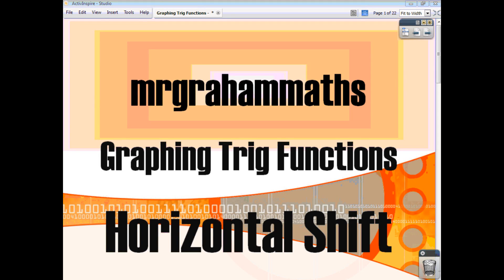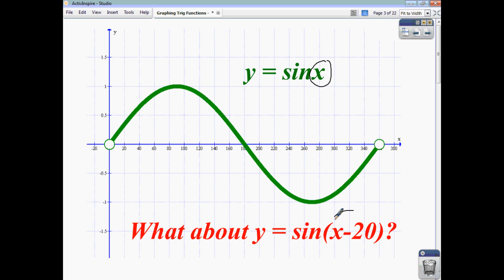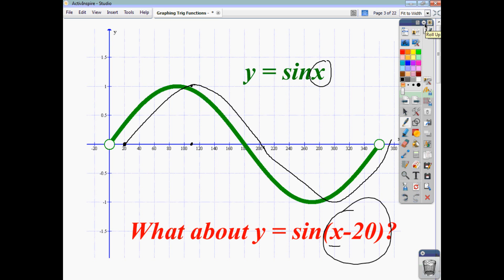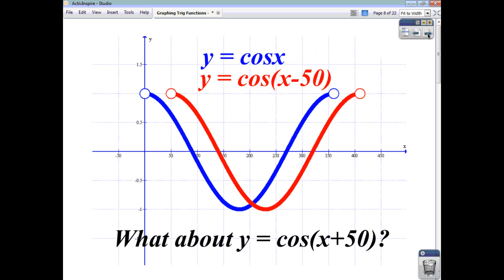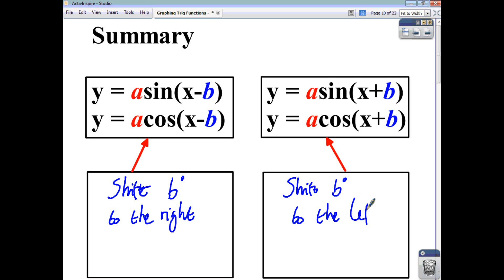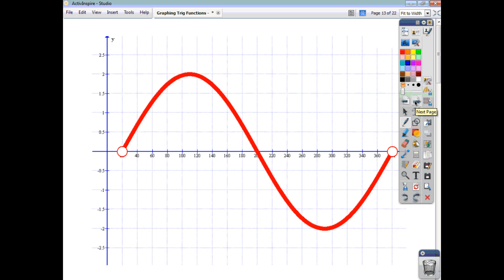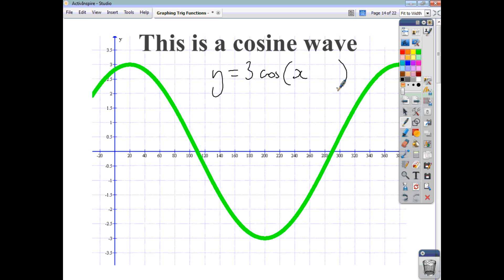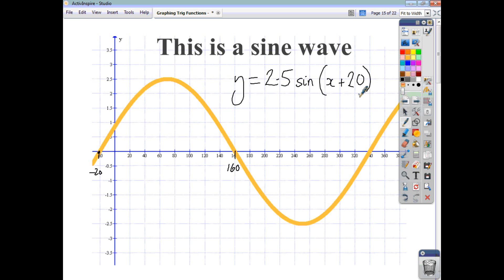National 5 Maths - Graphing Trig Functions (Horizontal Shift)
A short video tutorial showing you how to identify the degree of horizontal shift from the equation of a trigonometric function.